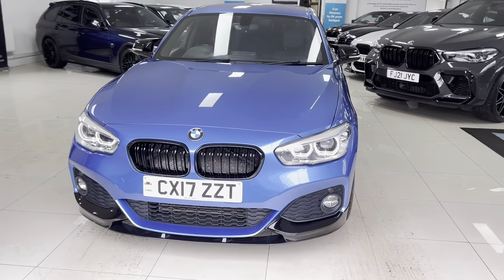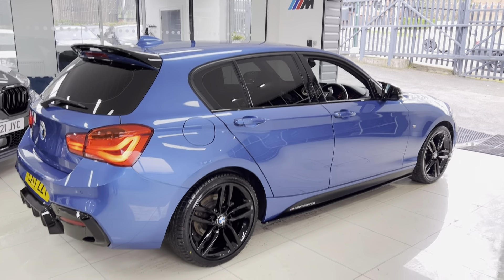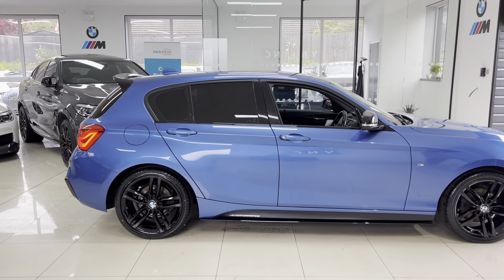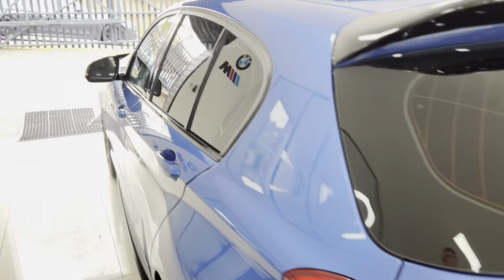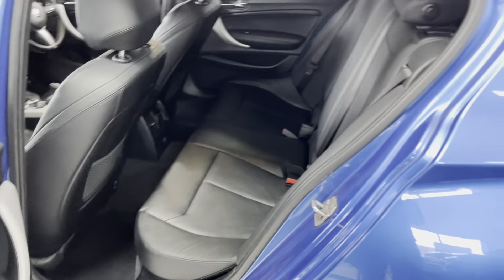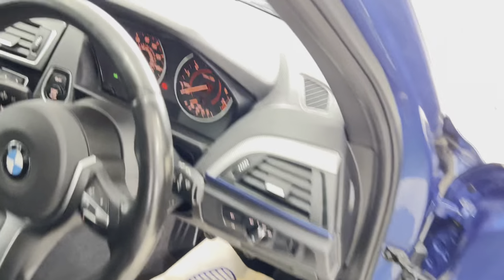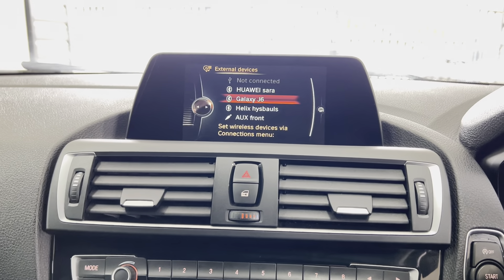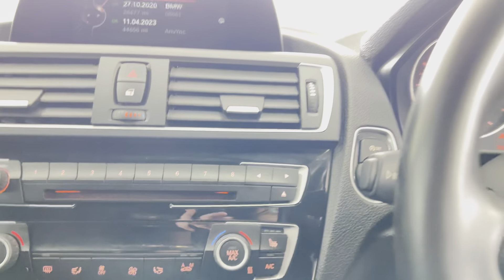(CX17ZZT) 118i M SPORT 5DR HATCH ( Heated Leather!)